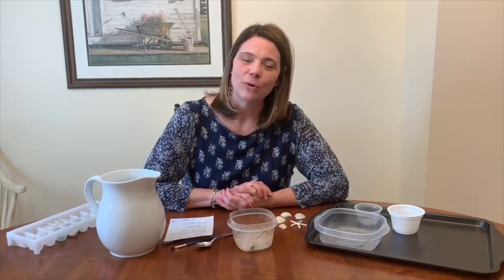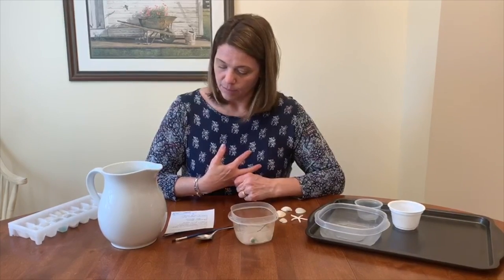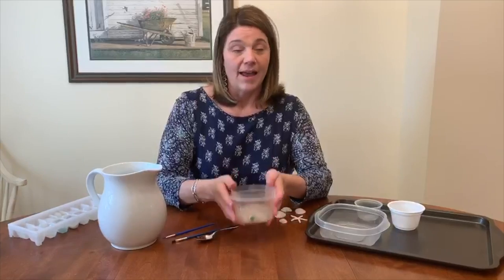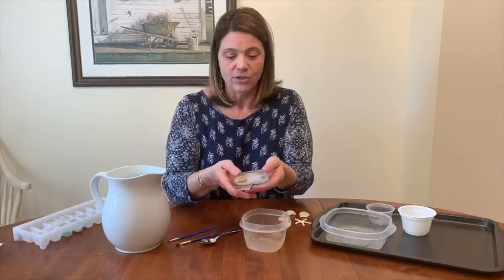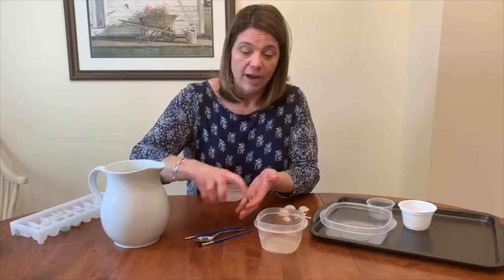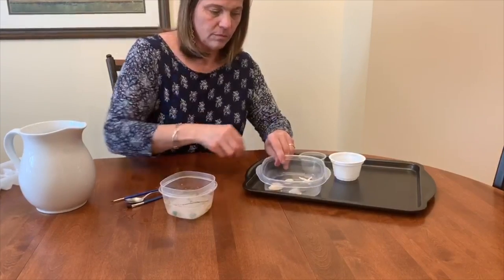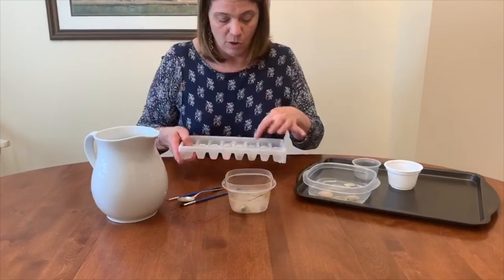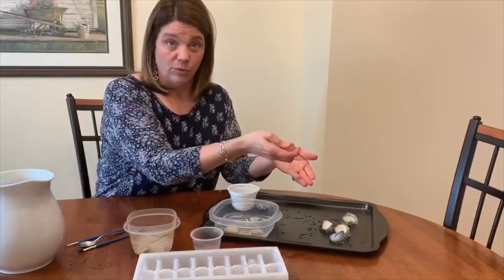Dino Dig In Ice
Miss Lisa shows how to create fun ice fossils at home.